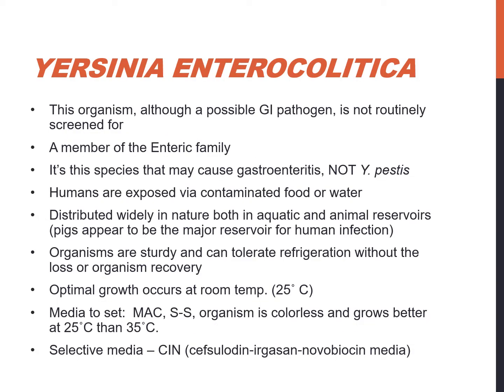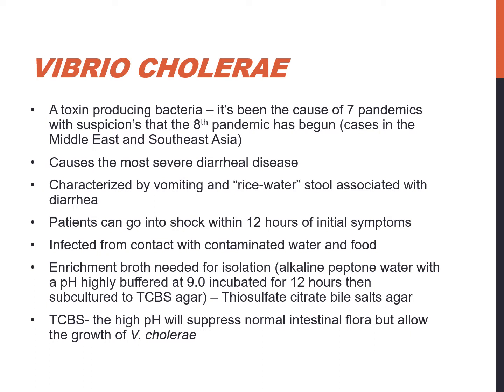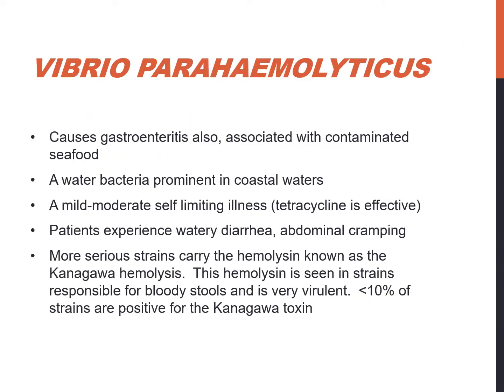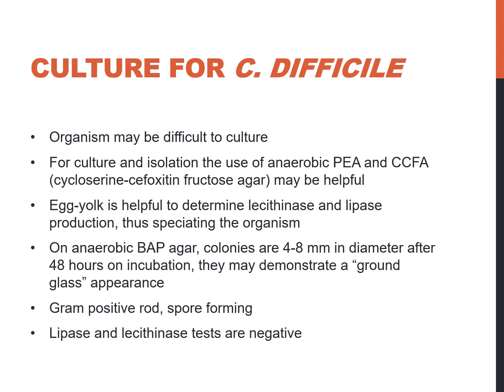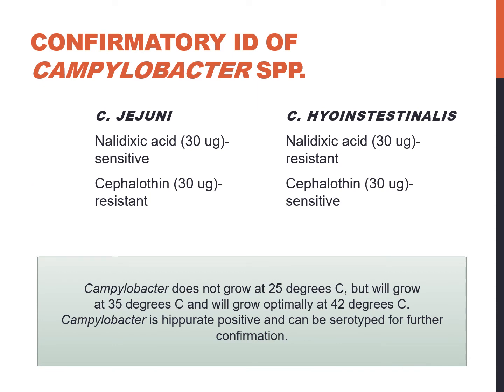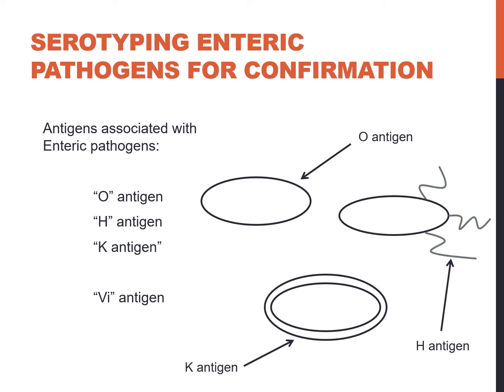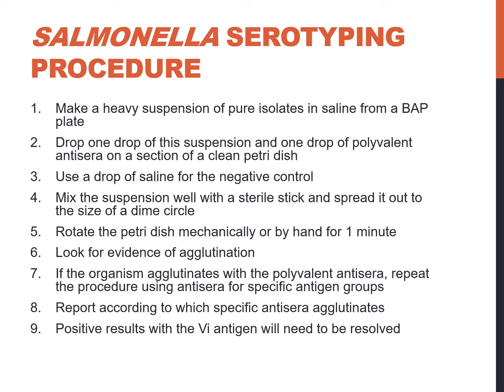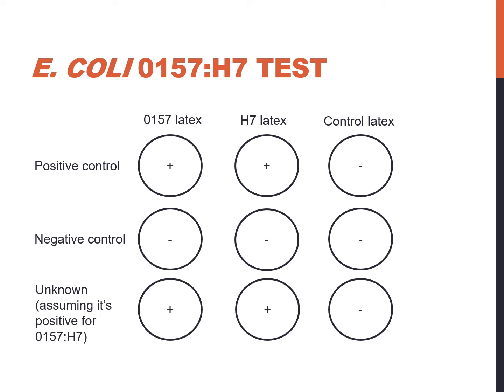Unit 18 unusual stool pathogens narrated